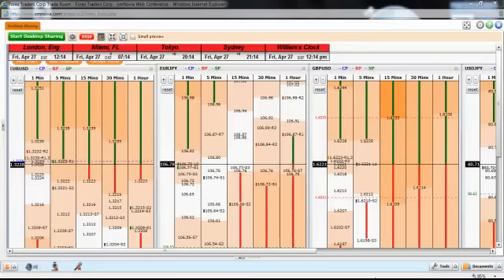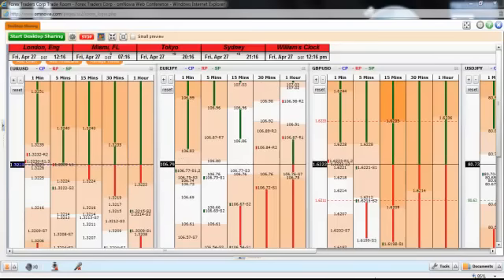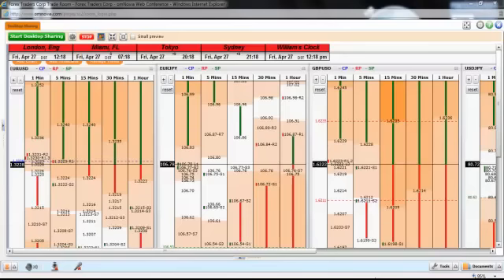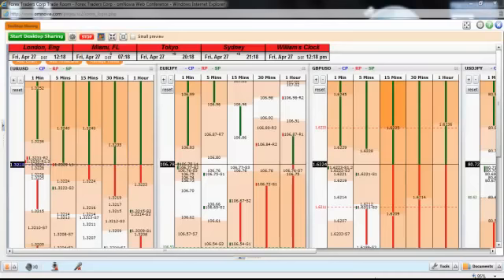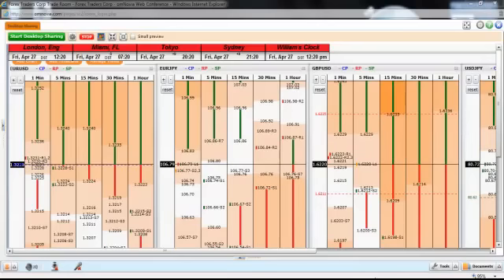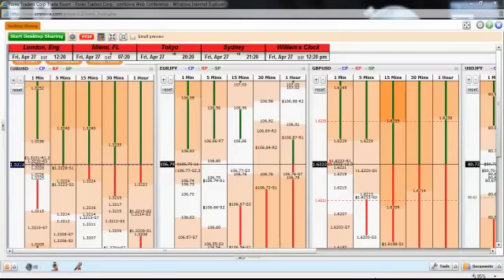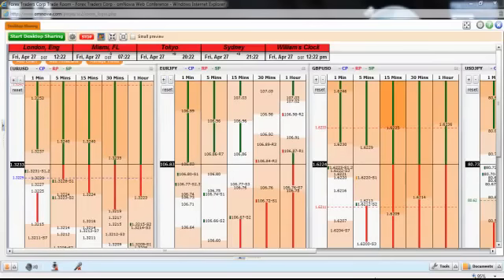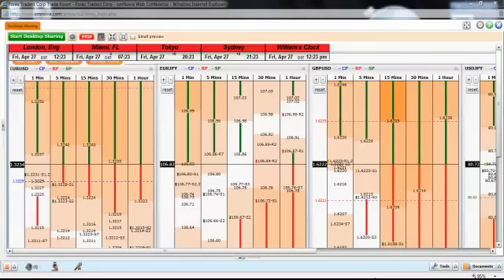Psychology Of Trading (Part One)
Millionaire Forex Trader Kashif Aziz talks about the psychology behind successfully trading the Forex market. For more Forex training videos and videos showing trades being taken live go